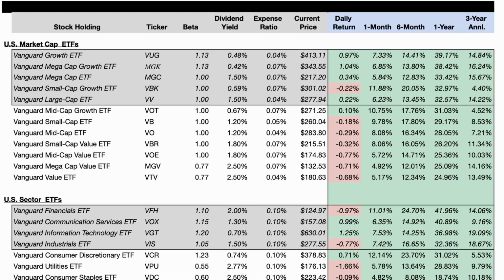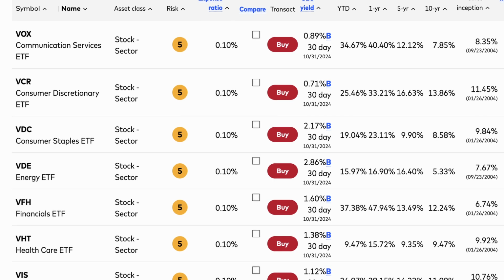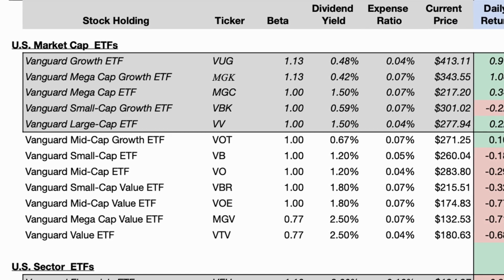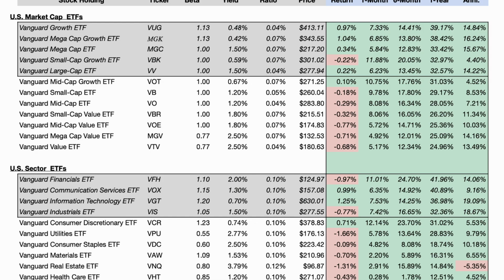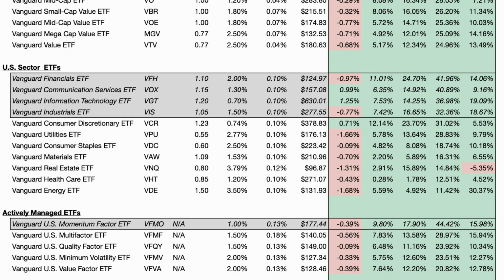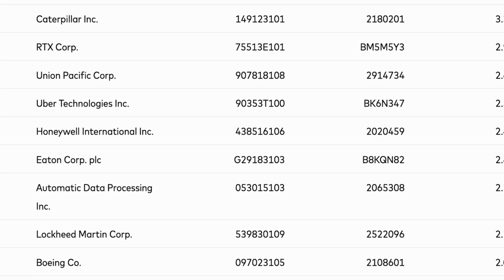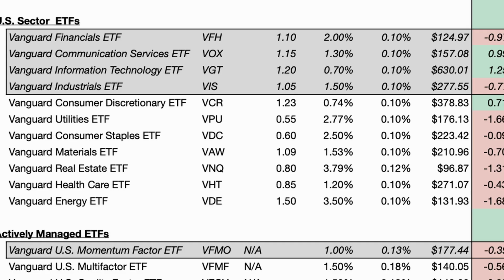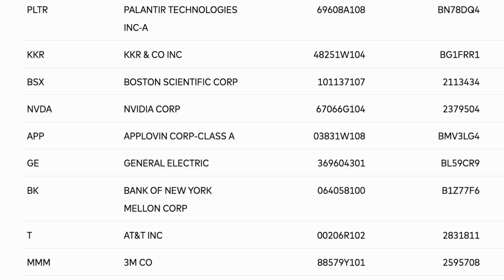U.S. Equity Market: December 2024 Update and Stock Opportunities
We're approaching the end of the year and the S&P 500 is up over 30%. I'm looking at the U.S. Equity Markets by market cap, value/growth, sector, and momentum. This will help characterize the market for the last year and might show us some opportunities to invest in some under performers.

In this video, we'll break down the U.S. Markets by:
•Market Cap
•Value and Growth
•Sector
•Offensive and Defensive

It looks like momentum will continue, but for how long we can't say. It may be good to begin adding some defensive value stocks to your portfolio, while still maintaining exposure to growth stocks.

Chapters
0:00 Introduction: US Markets are Up, Up, Up
0:43 Overview of Segments
1:30 Vanguard Sector and Market Cap ETFs
3:50 ETFs by Market Cap and Style
5:24 Continued Growth?
6:37 ETFs by Sector
9:10 Beta to the Market
10:09 Actively Managed ETFs - Momentum Market
11:41 Momentum Continuing ... Stock Opportunities

Remember that you'll need to use your brokerage account to purchase and hold these ETFs for you.